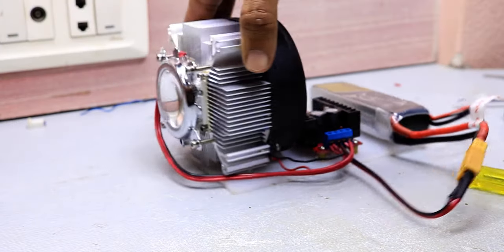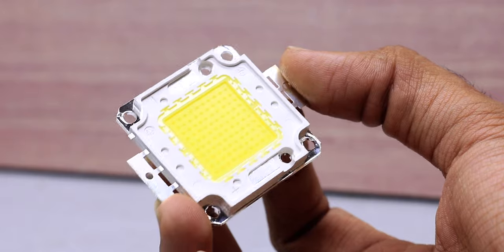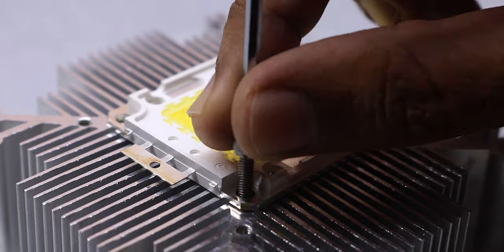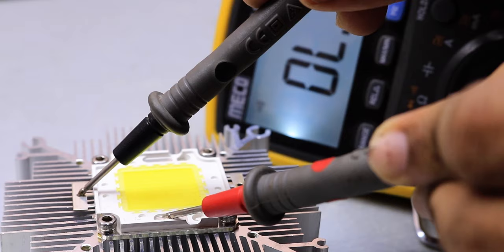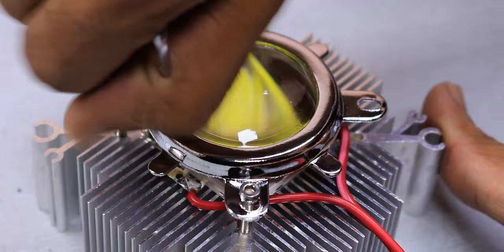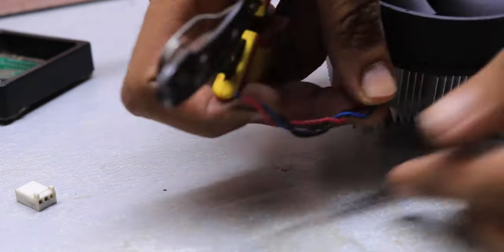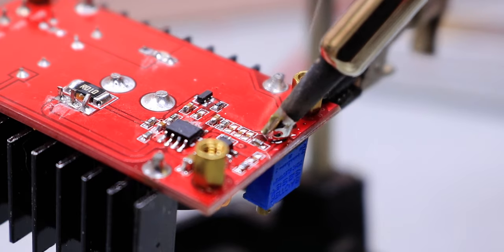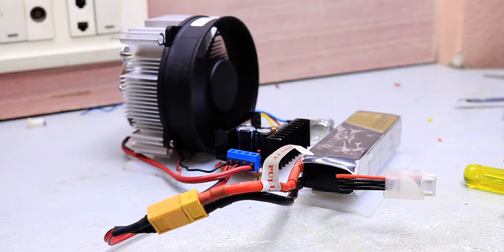Make Your own 100W LED Light! | DIY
In this Video Tutorial, I'll show you how you can make 100W LED light which you can also use for youtube videos!

Social Media